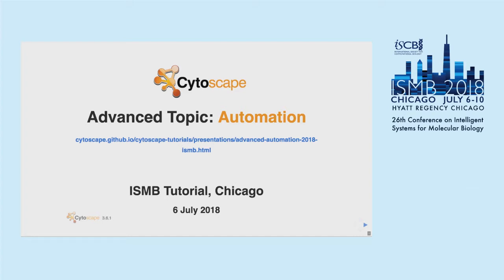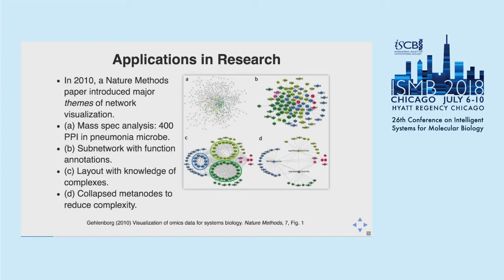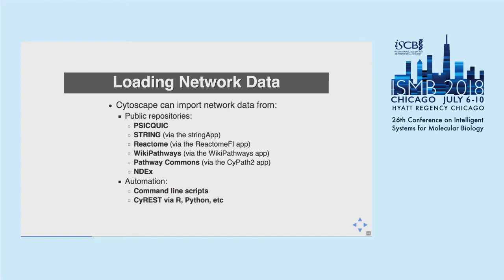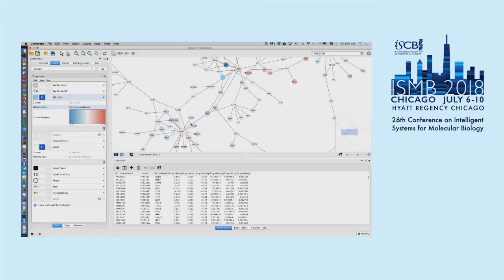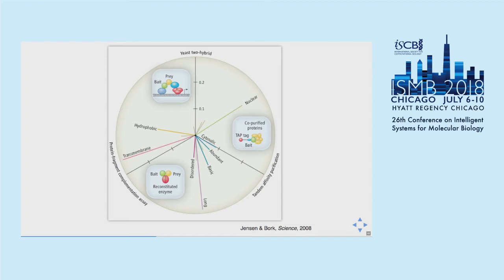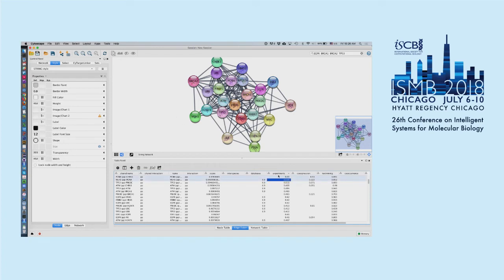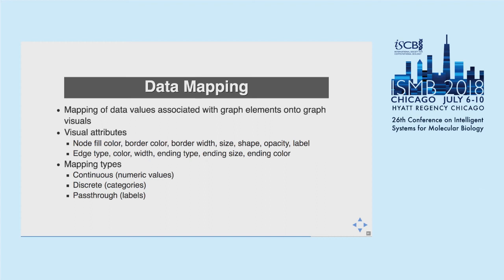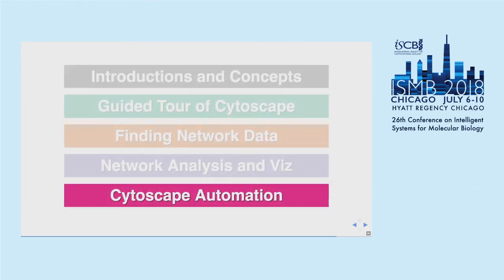AM3: Integrated... pt1 - Alexander Pico, John "Scooter" Morris, Barry Demchak - ISMB 2018 Tutorials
Tutorial AM3: Integrated network analysis: Cytoscape automation using R and Python

EDAM Keywords: Data integration and warehousing